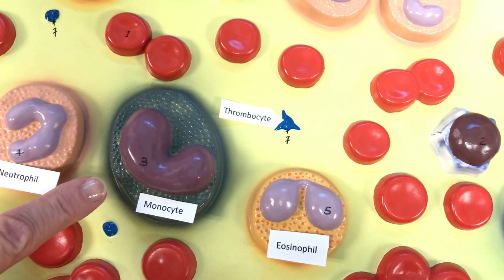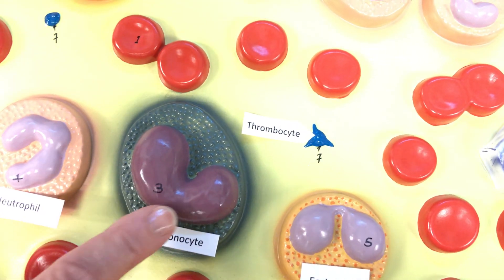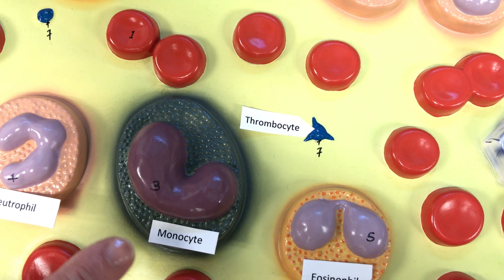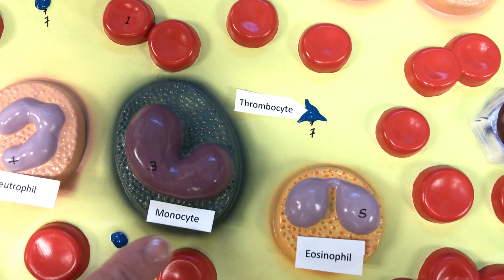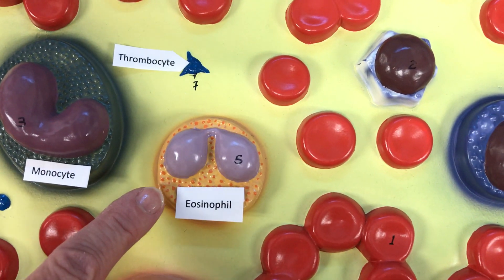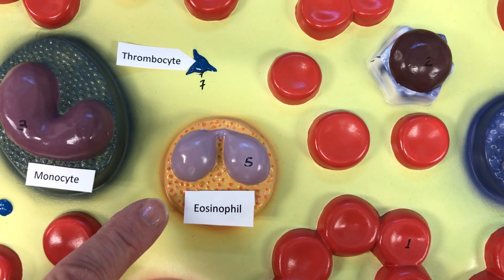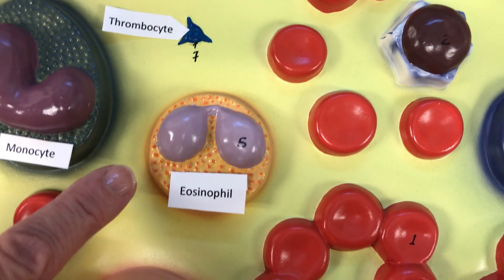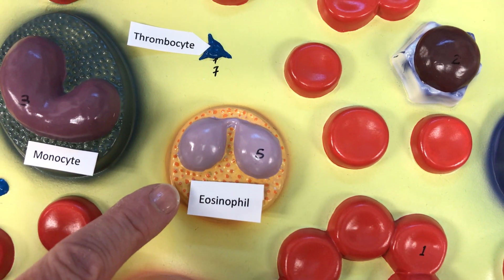CCC Online Biology Lab - Blood Cells Models